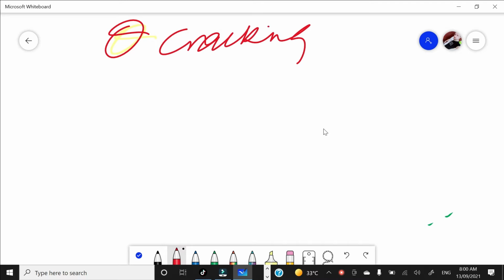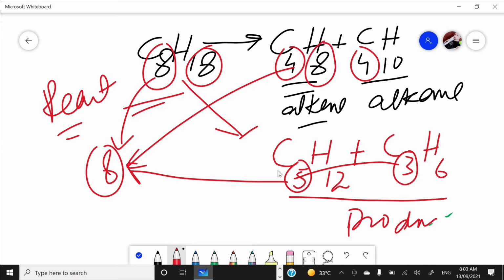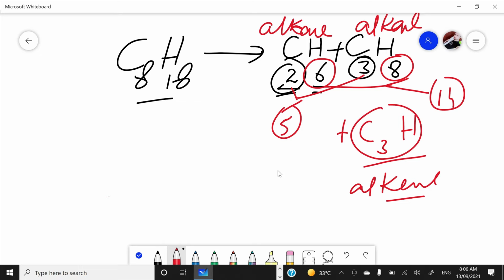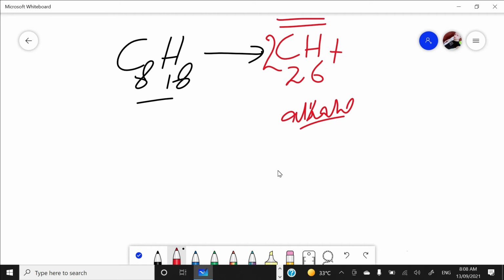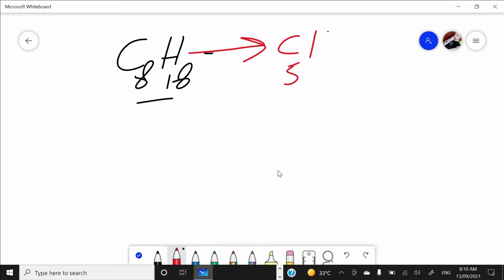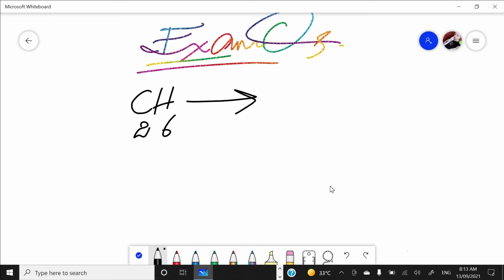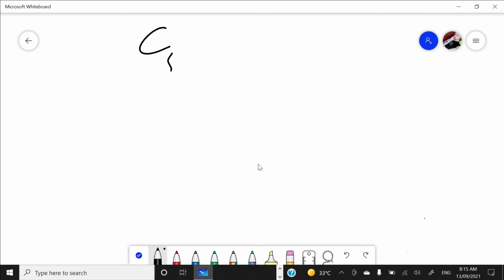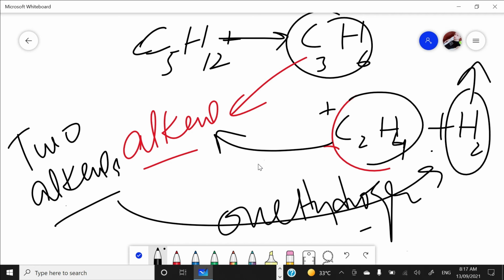CRACKING G10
CRACKING FOR IGCSE